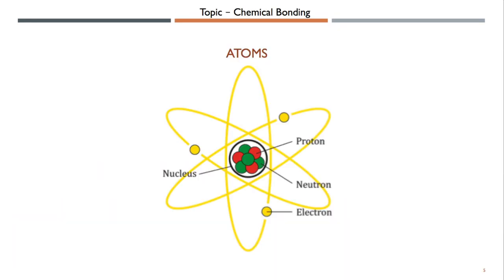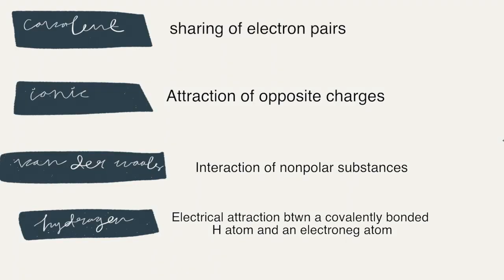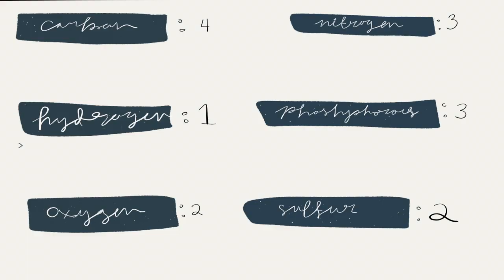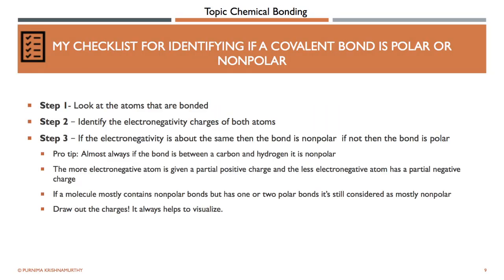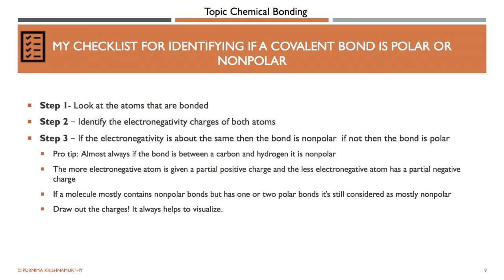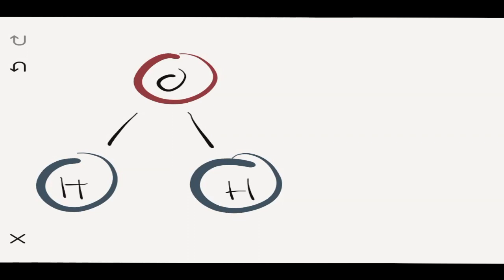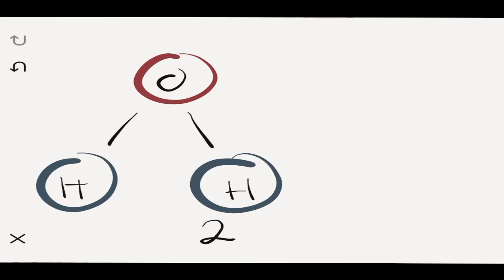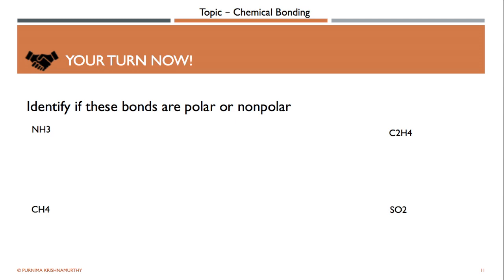Introduction to Chemical Bonding: Covalent Bonding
When you want to learn something, who do you go to first? Your peer, someone who is in the same boat as you. Here is a video on standard form from me to you. In this video I share with you my learnings, challenges, tips, and tricks as I learnt this concept.

At the end of this video my hope is for you to:
- Understand the concept of chemical bonding
- Be able to identify non-polar and polar covalent bonds

Peer to Peer Connect, harnessing the power of peer to peer learning.

Answer to your turn now questions:

1. NH3: is polar

2. C2H4 is nonpolar

3. CH4 is nonpolar

4. SO2 is polar